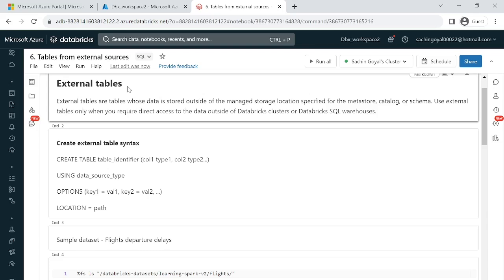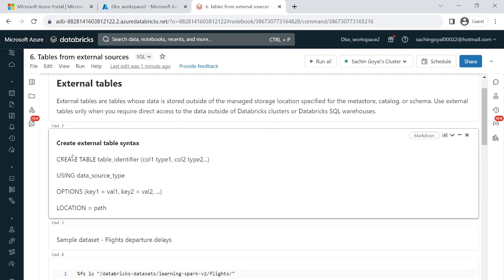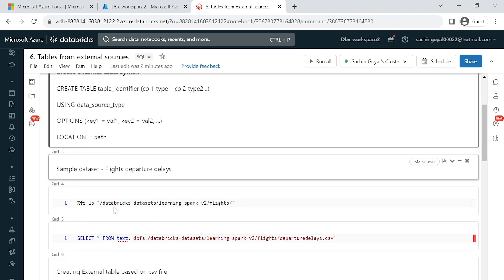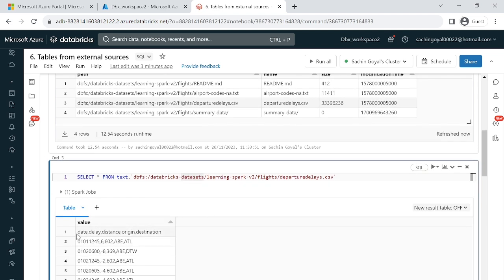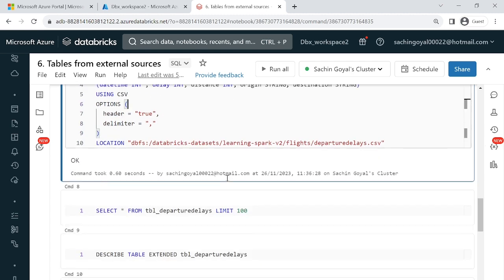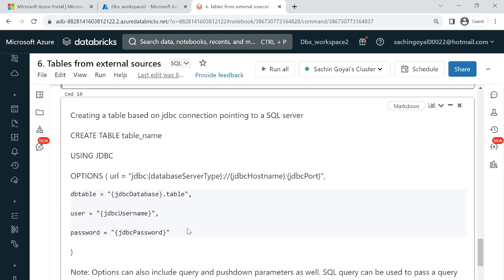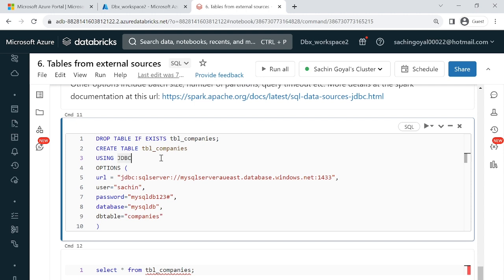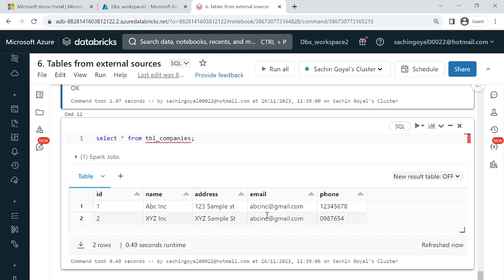27 lab Tables from external sources in Databricks